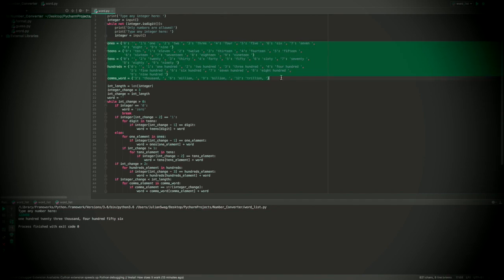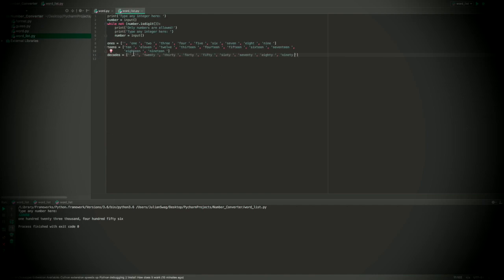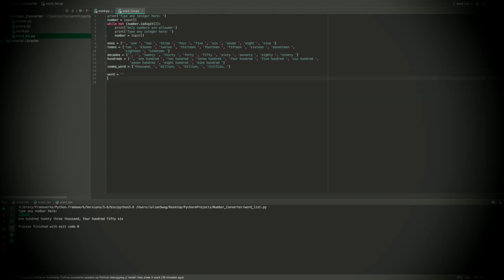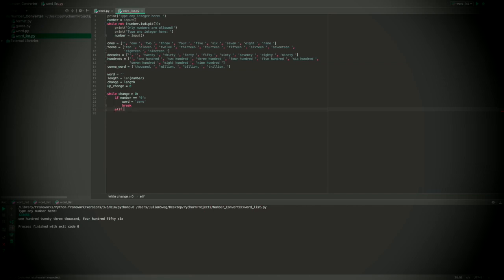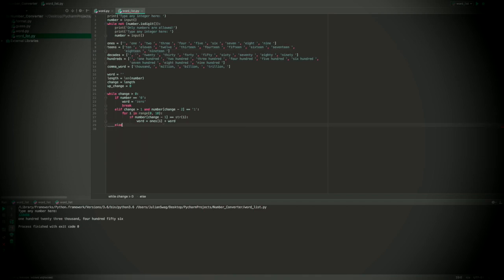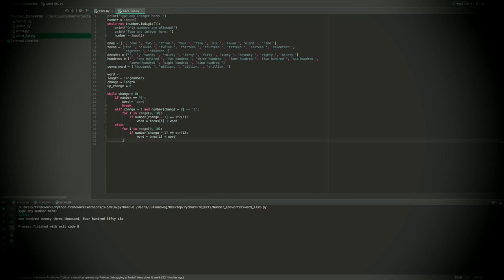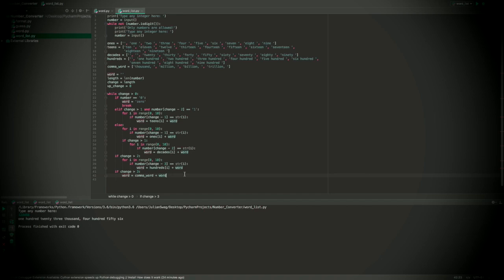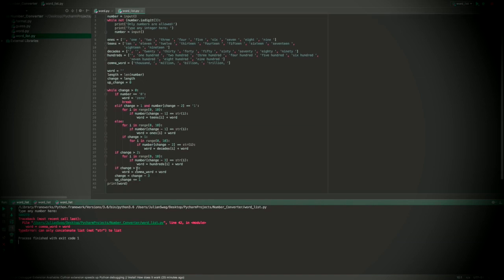python 教學 144